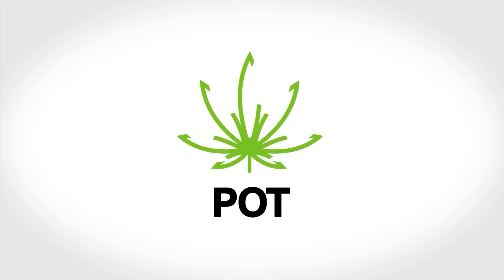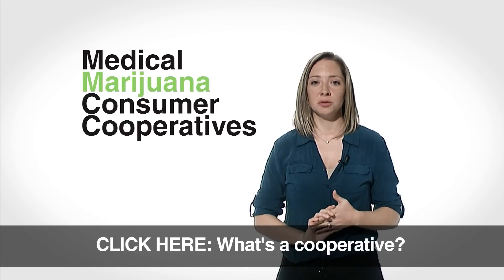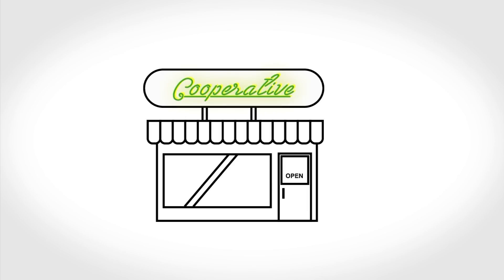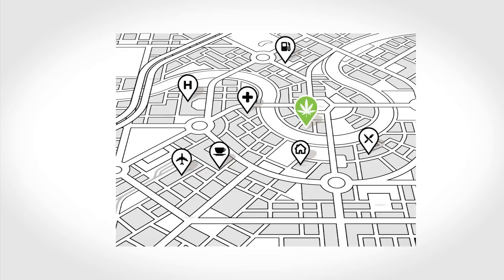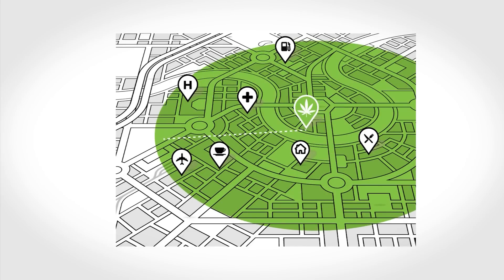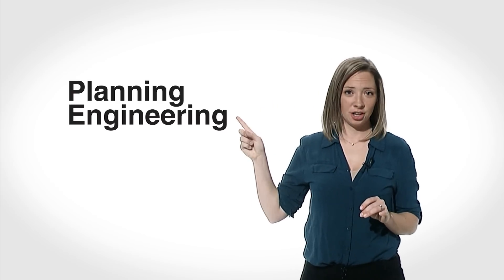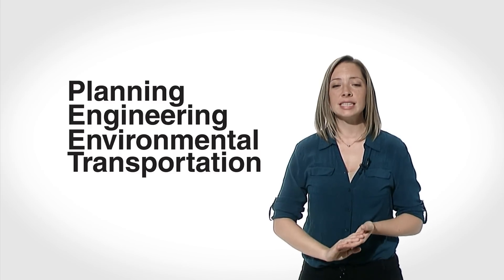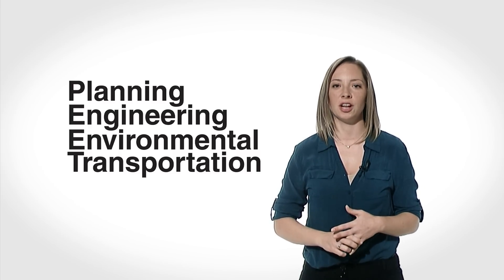INTERACTIVE VIDEO: A Medical Marijuana Cooperative's Long Road To Becoming Legal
The city of San Diego approved the first land use permit for a medical marijuana cooperative in late January. But that's only the first step. Take a walk through the process with this explainer video. (Graphics by KPBS Motion Graphics Designer Jorge Contreras.)